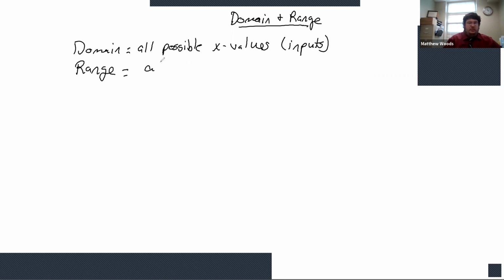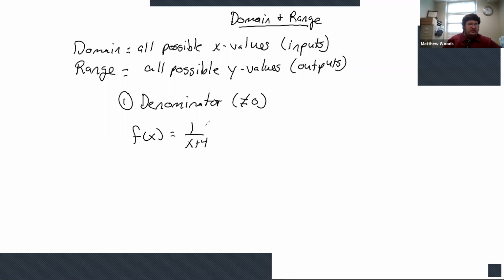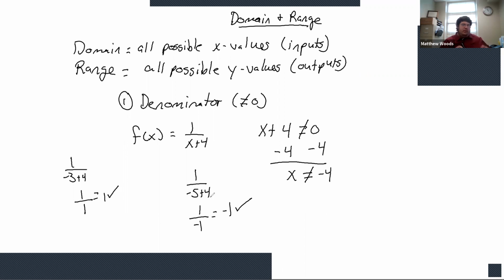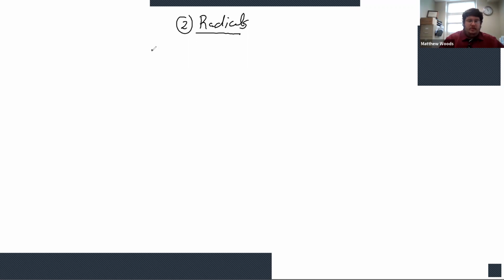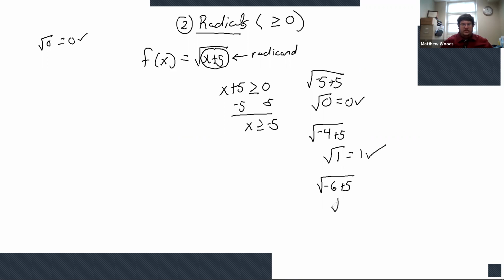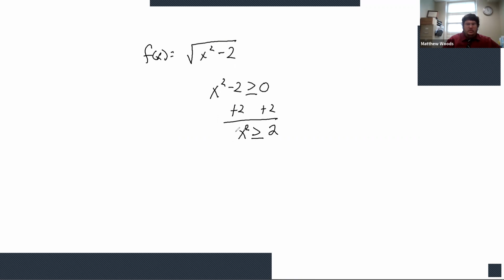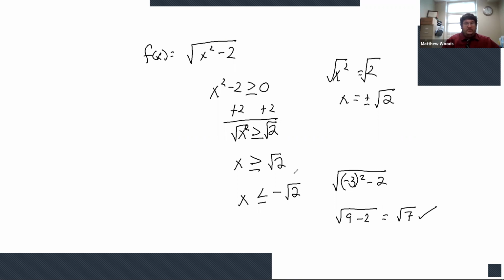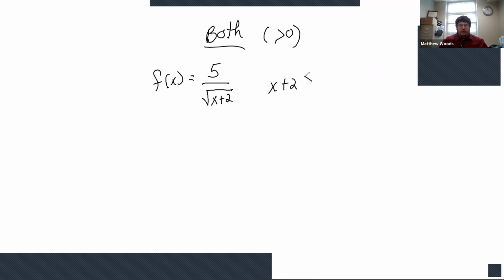MPX-Domain and Range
I can't believe I didn't cover Domain and Range before.  Well, better late than never!